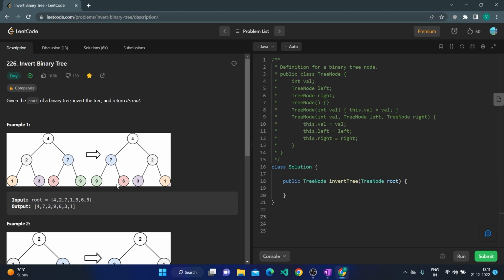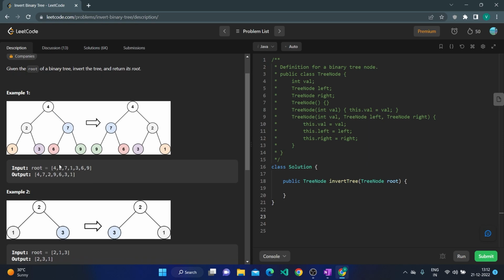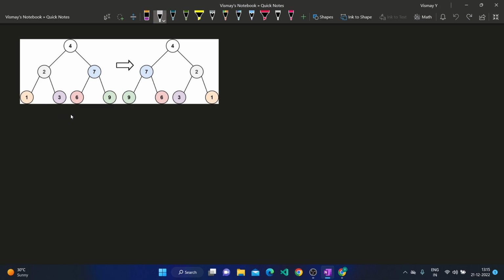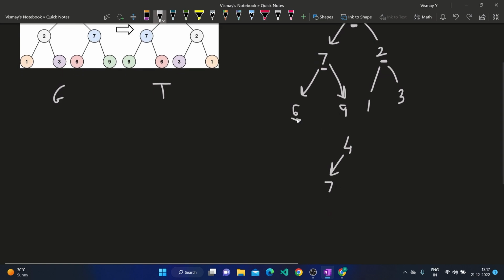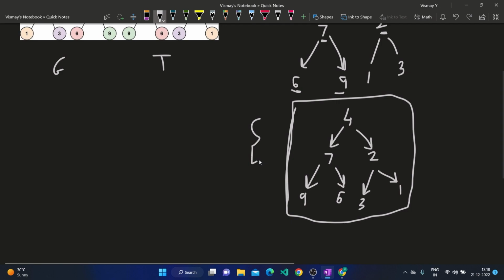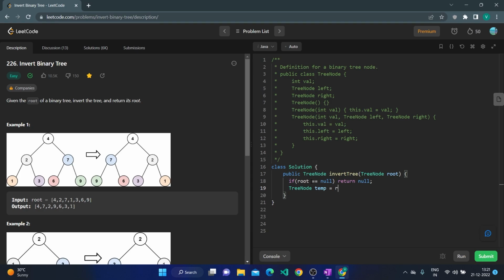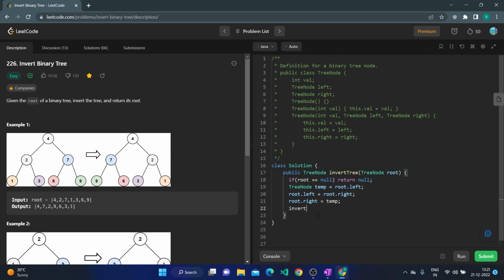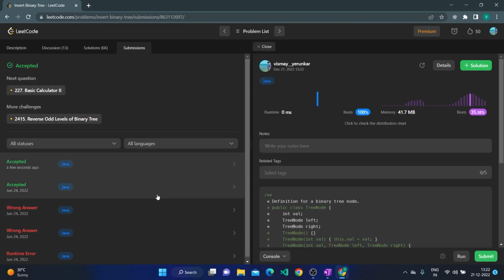226 - Invert Binary Tree 🔥🔥 | Leetcode 🏅